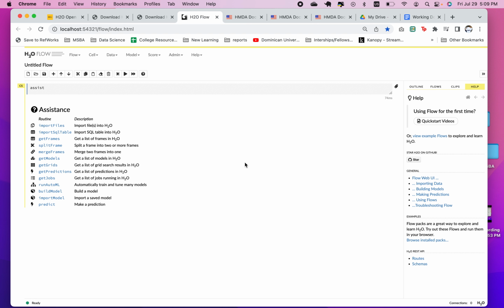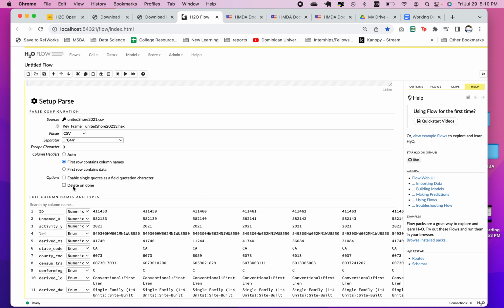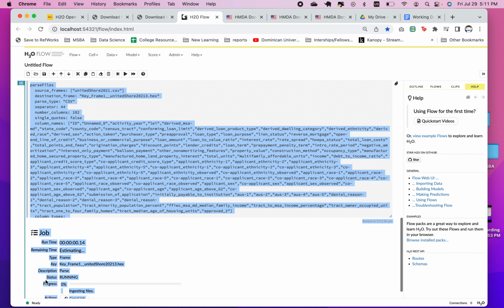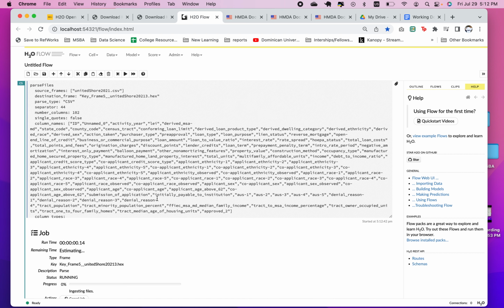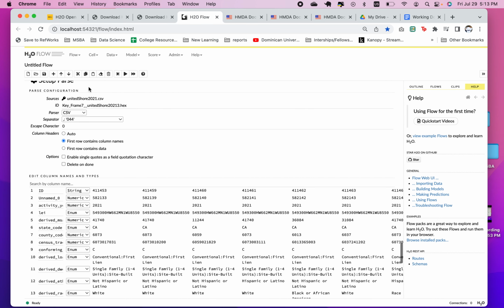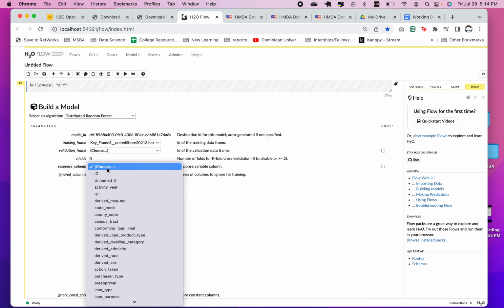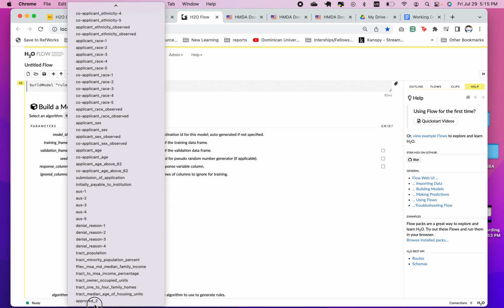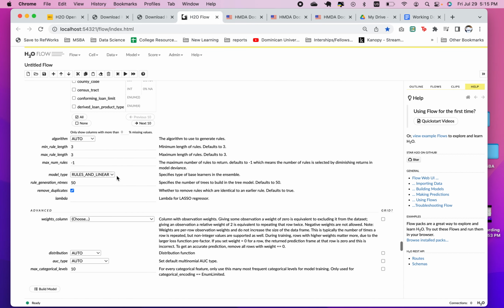Team 2: H2O.ai setup and model building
1) open H2O using your terminal
2) upload data/file
3) uncheck "delete on done" box
4) update column types using working doc as a reference
5) parse
6) build random forest model
7) training = your keyframe you parsed
8) response column = approved_2
9) check columns reference working document photos
10) build